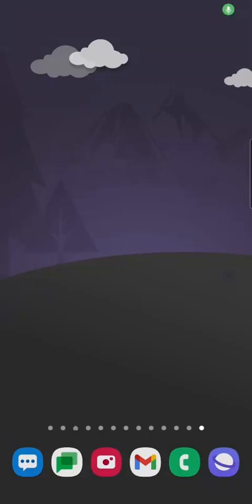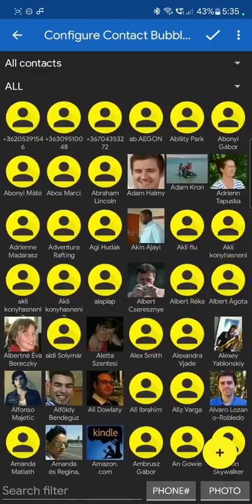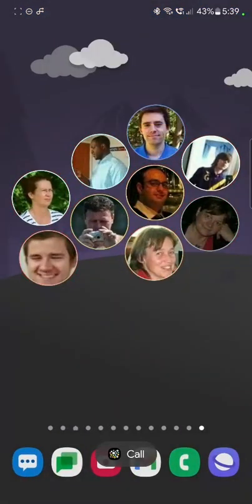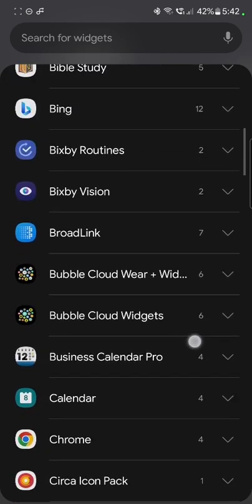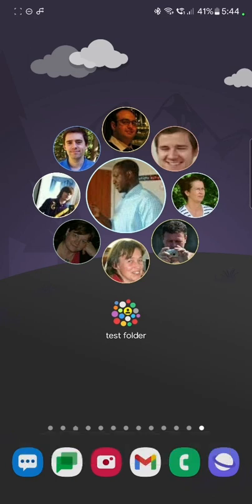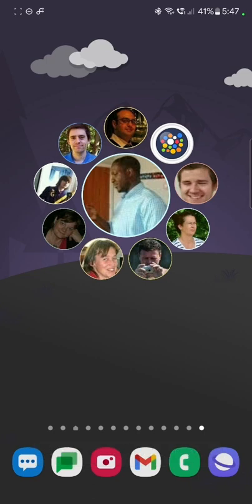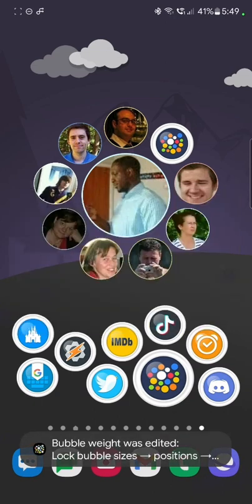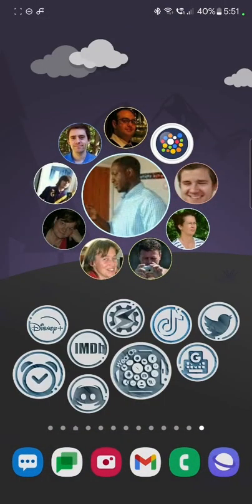Contact Bubble Cloud Widgets vs Folders (=pop-up clouds)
Compatible with all Wear OS smartwatches.
NOT compatible with Samsung Gear (Tizen) :-(

Most customizable watch face / mini launcher for Wear OS: another big leap ahead!